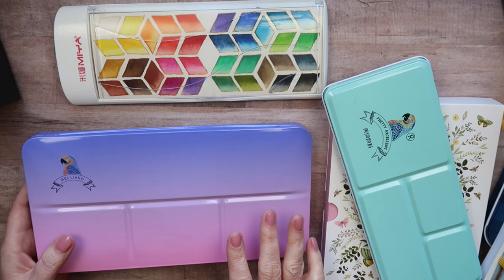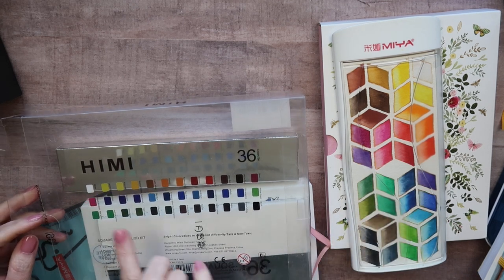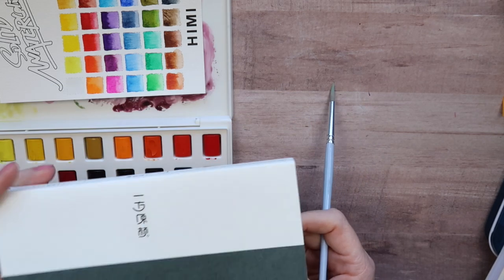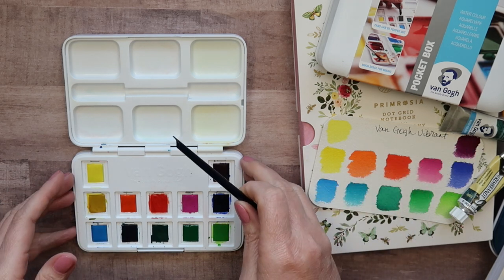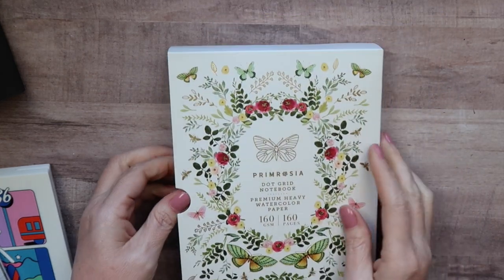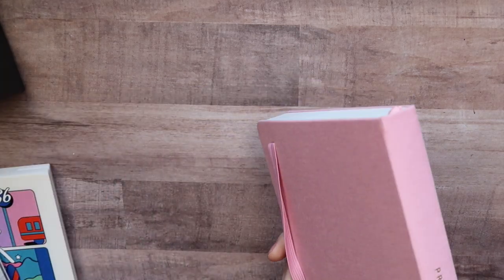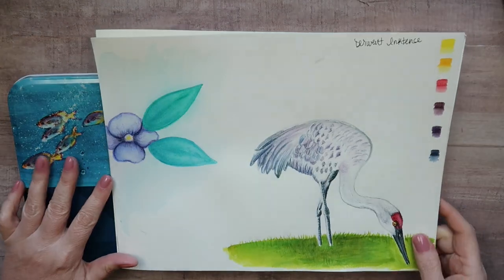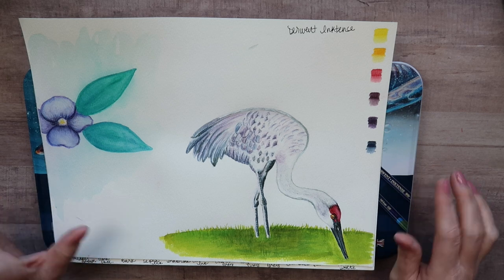March Art Supply Favorites & Regrets | Artwork Share & My Travel Bag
Hello, everyone!  Today I'm sharing a bit of a catch up video.  My favorite art supplies since the beginning of the year, as well as a regret.  I will be sharing some affordable options, as well as professional supplies.  I'm also sharing some of my artwork and my travel bag.  I hope you enjoy!  ;)

Supplies

MeiLiang Watercolor Paint Set, 48 Vivid Colors Includes12 Metallic Glitter Solid Colors in Pocket Box

MeiLiang Watercolor Paint Set, 48 Colors with Hot Press Watercolor Paper 100% Cotton Rag with Glitter Sparkling Effect

HIMI Watercolor Paint Set, 36 Vivid Colors in Pocket Box with Watercolor Paper Pad and Watercolor Brush

Van Gogh Watercolor Paint Set, Plastic Pocketbox, 12-Half Pan + 3-Half Pan Bonus General Selection

Primrosia A5 Dot Grid Watercolor Journal Notebook – 160 pages I 160gsm Premium Heavy Paper

HIMI Watercolor Paint Set of 18 Colors with Brush (Pink)

Small sketchbook unavailble ;(
Larger size:
5x 8 inches 220gsm Watercolor Journal Hardbound 80pgs
Watercolor Sketch Handmade Cloth Cover Notebook Cherry Flower

Silver Brush Limited 3100ST8 Black Velvet Voyage Travel Round Paint Brush for Watercolor, Detail and Line Brush, Size 8, Short Handle

The Art for Joy’s Sake Journal

Csy Art Gallery Handmade Metallic Watercolor Paint Set – New Set of 6 Shimmery Gold

Csy Art Gallery Handmade Airtight Wooden Watercolor Palette

Small Wooden Palette out of stock ;(

Travelers Notebook Cover with Inner Pockets, Card Slots and Pen Holder, Passport Size

Travelers Notebook Cover with Inner Pockets, Card Slots and Pen Holder, A5 Size, Dark Brown

Derwent Inktense Ink Pencils - 72 Count

ROMAN SZMAL : AQUARIUS : WATERCOLOUR PAINT : HALF PAN : TRAVEL SET OF 12
SZMAL : AQUARIUS : WATERCOLOUR PAINT : HALF PAN : TRAVEL SET OF 12?___store=jacksonsart_us&acc=fe131d7f5a6b38b23cc967316c13dae2

Roman Szmal Aquarious watercolor paint - Full pan : QUINACRIDONE SCARLET

Other Top Faves:
Quin Purple
Ultramarine Intense
Iron Chrome Brown
Shadow Grey
Blue Ridge Burnt Sienna

*Current Best Schmincke Palette for the money ($59)
Schmincke : Horadam Watercolour Paint : Metal Set : Metal Tins 12 Half Pans : Botanical Colours

Kipling Women’s 100 Pens Printed Case, Accessories, Art Supplies, Makeup, Polyester Travel Organizer  ( I paid $20)

Electric Erasers for Artists, Rechargeable Electric Eraser